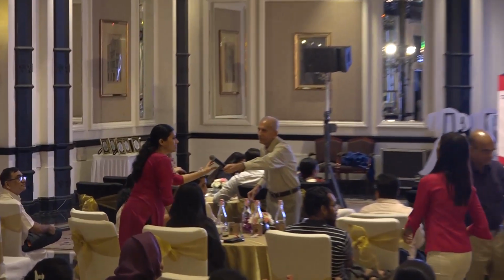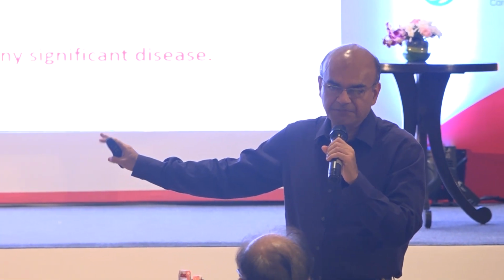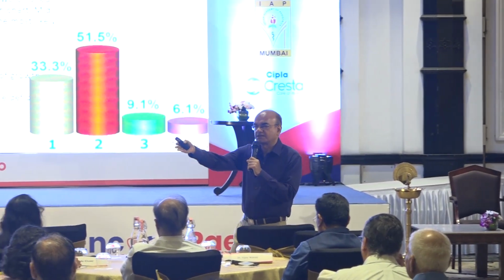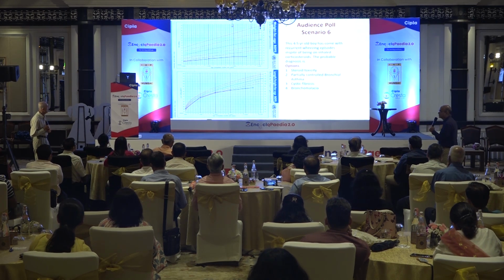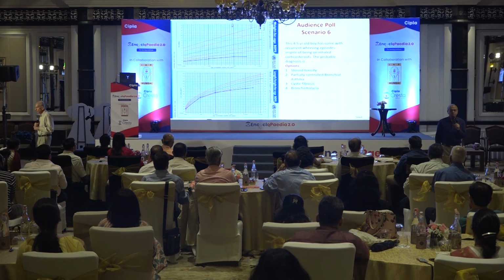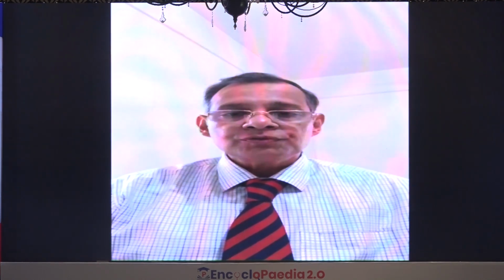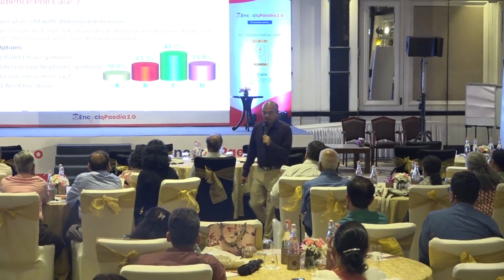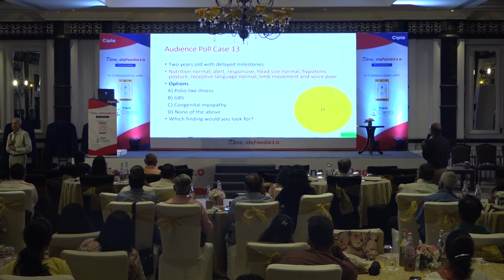Encyclopaedia 2.0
: 21st July 2024